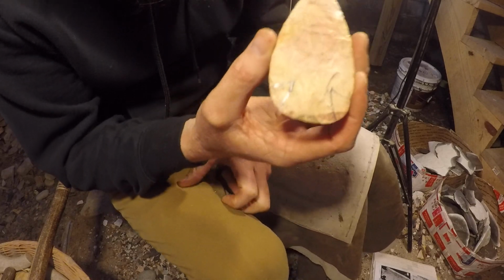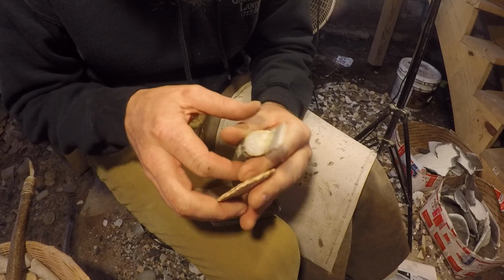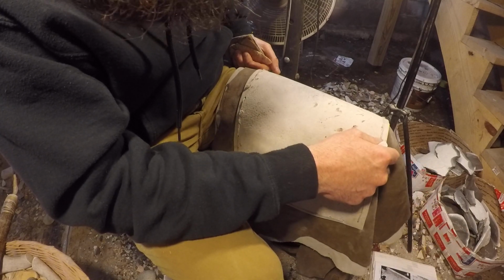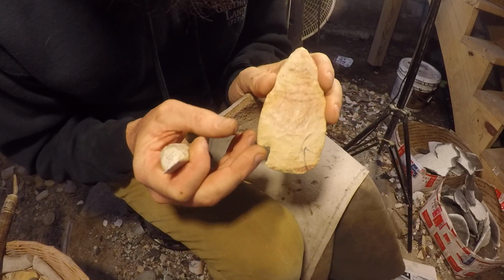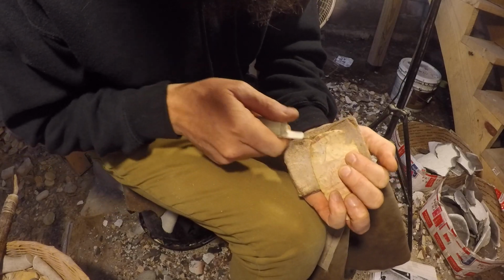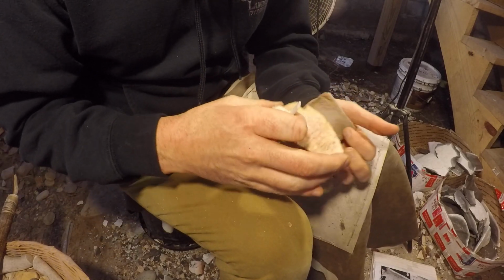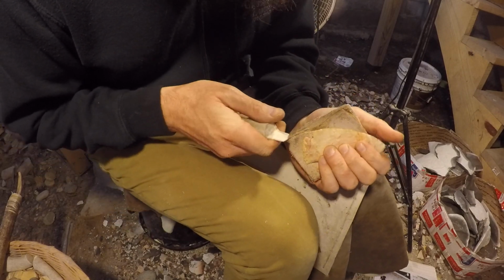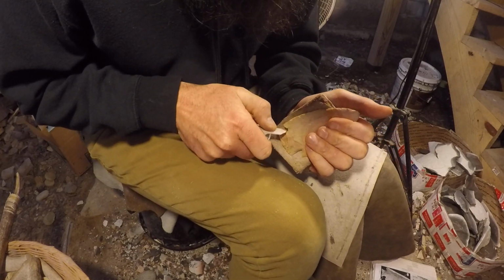Abo burlington hardin notching/finishing 5